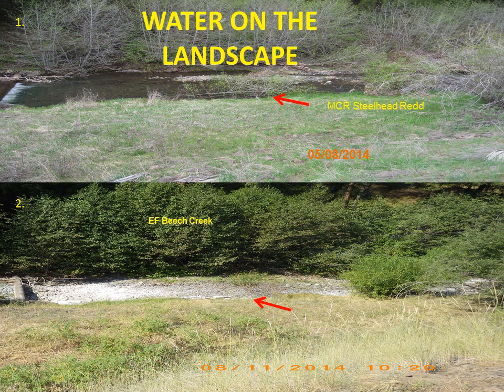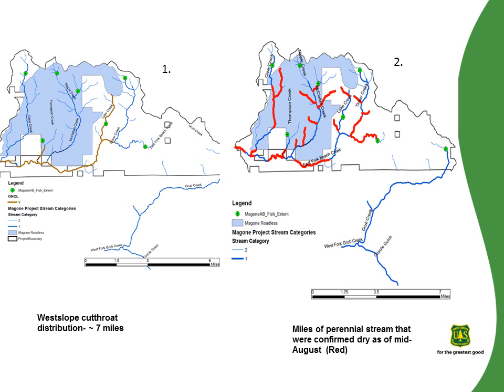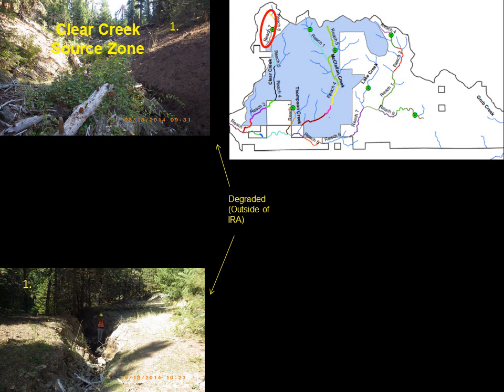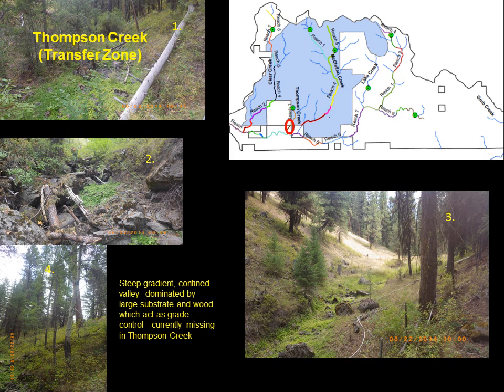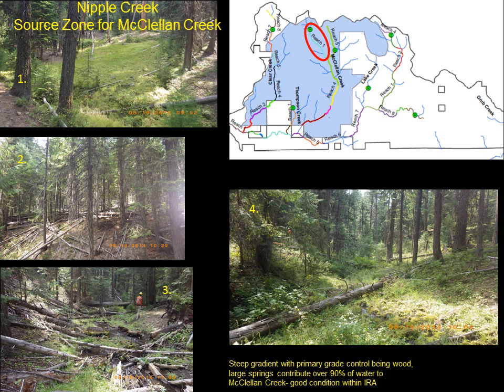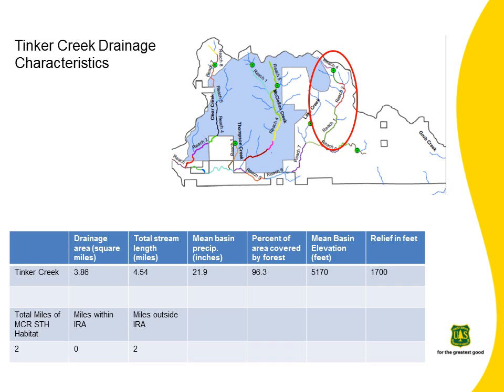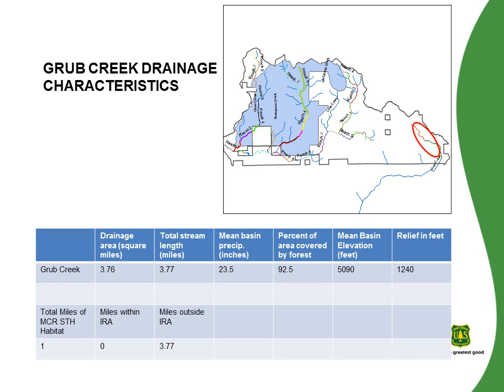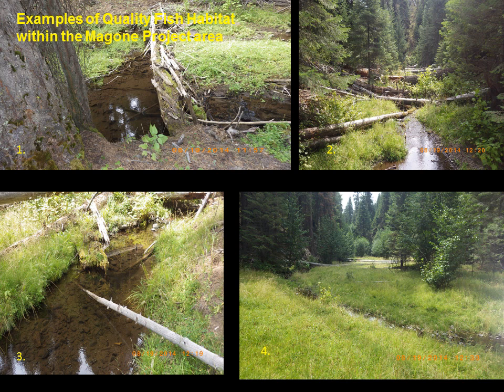Magone Project Resource Story - 03 - Aquatics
Existing condition presentation for Aquatics resources within the Magone Project on the Blue Mountain Ranger District of the Malheur National Forest.